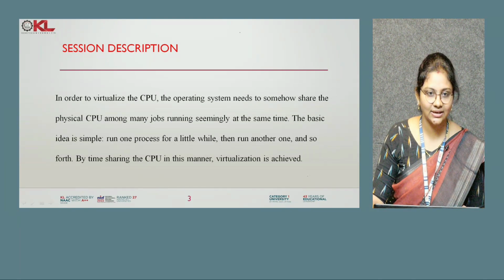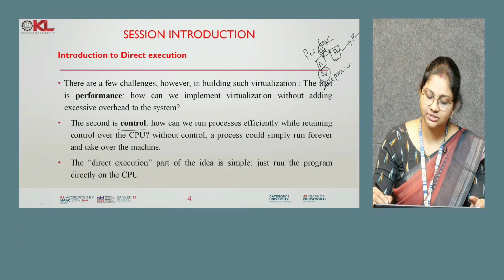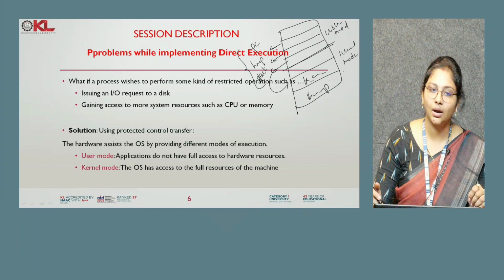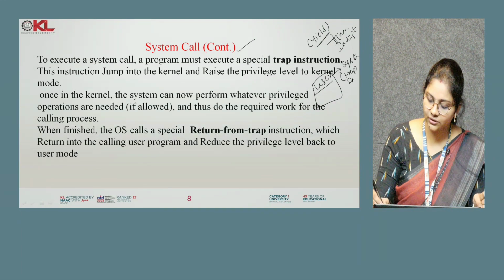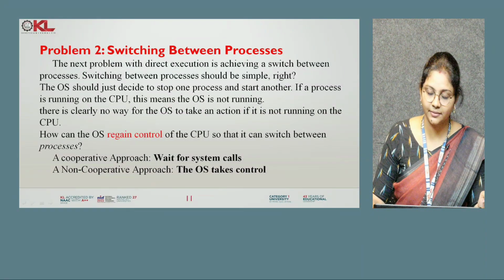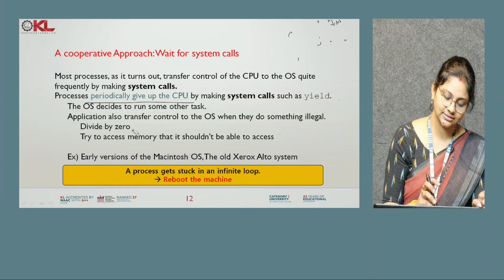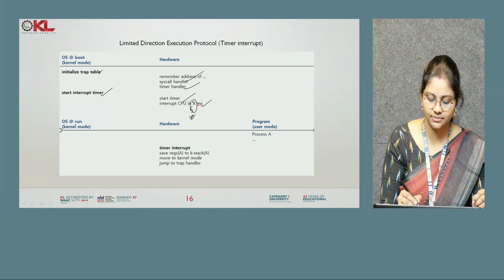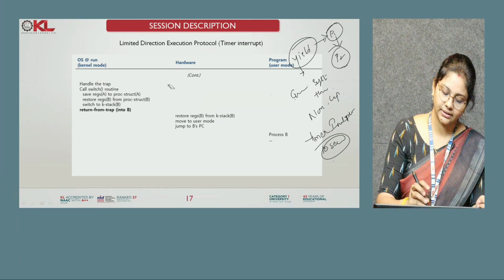Direct Execution - Operating Systems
Direct execution: The Operating System provides access to the CPU directly to each process. The operating system is in charge of setting the environment and transferring control to the process main () entry point and regains access when the process exits.